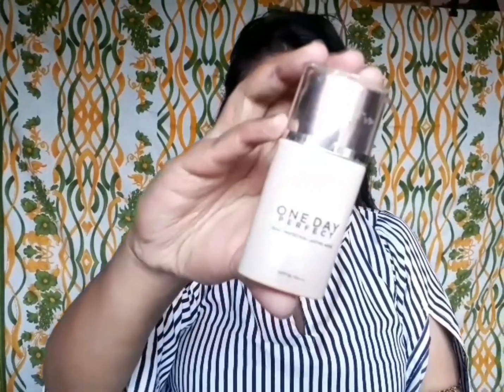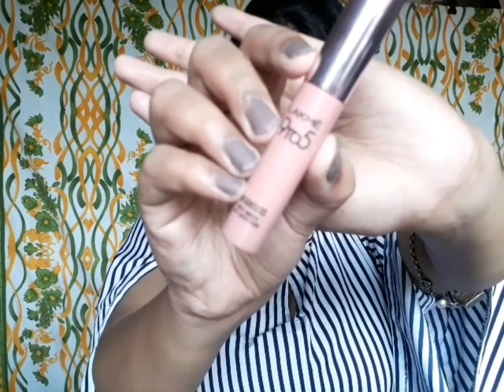Easy Go To Glam Look | Everyday Look | Baishaly Roy